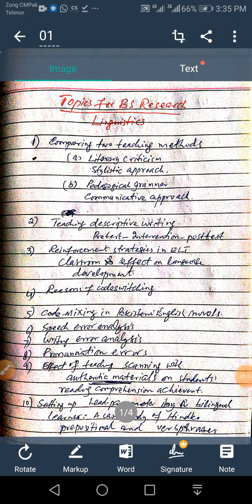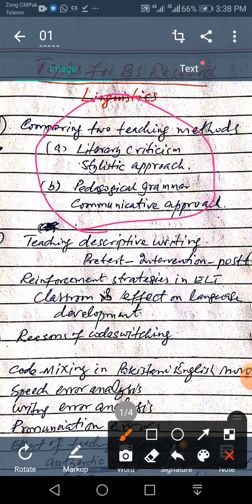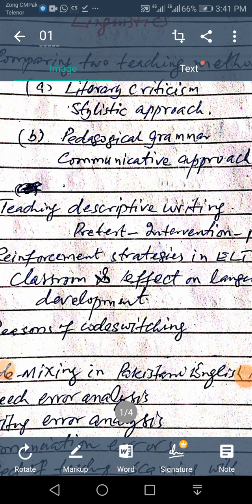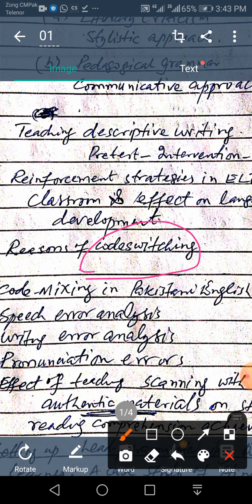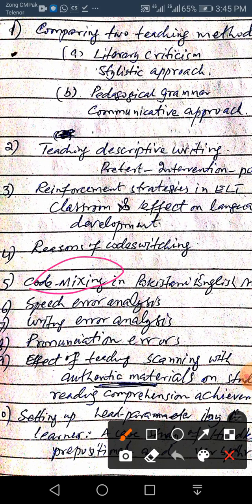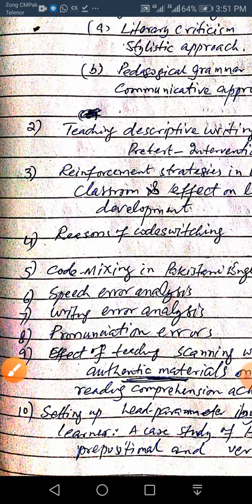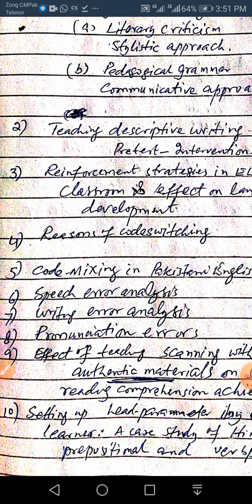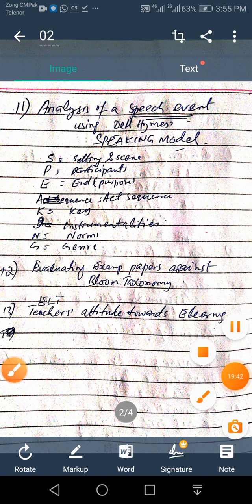Research Skills- Research Topics for BS Students - Part 01 - Linguistics Group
This is first video with this title: " Research Topics for BS Students". Please also watch other videos with the same topic.